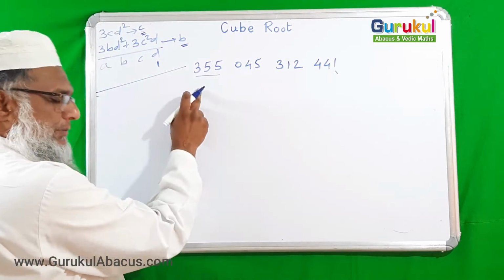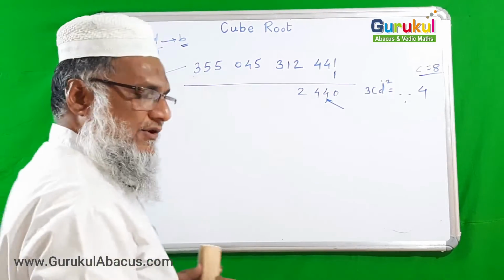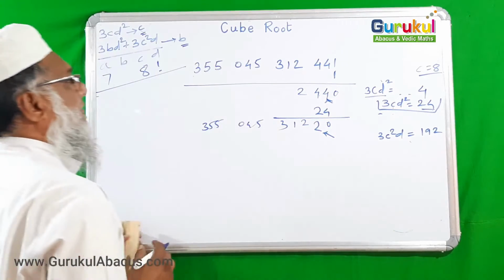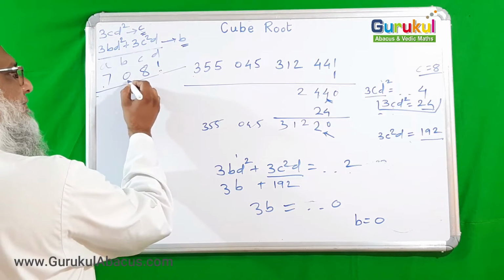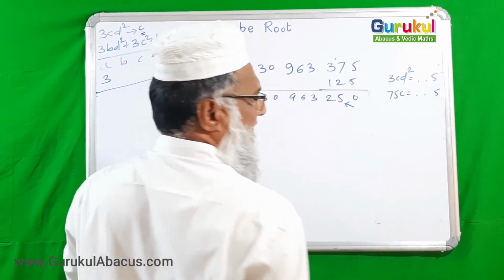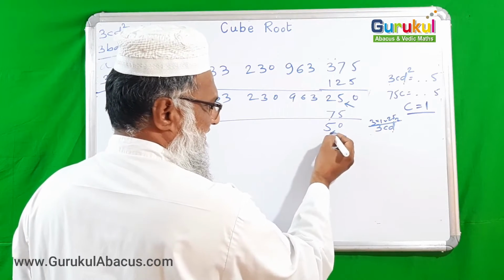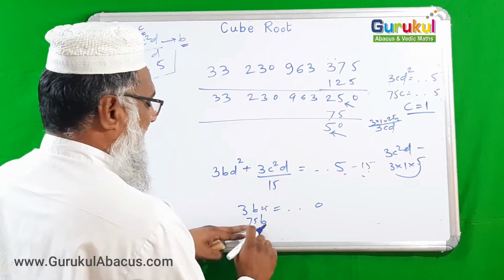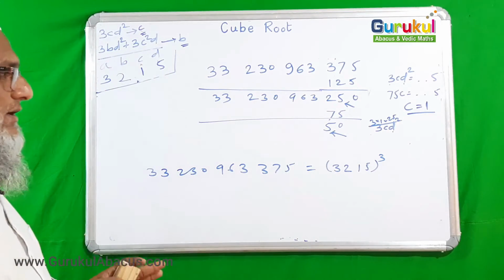Section - 10 --- 5 cube root part 5